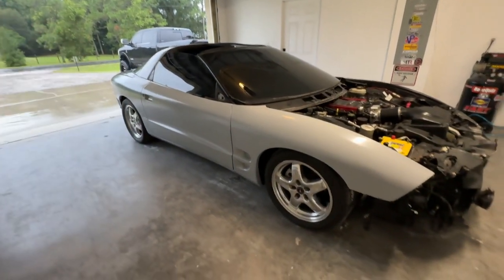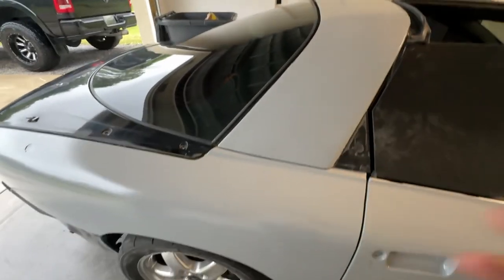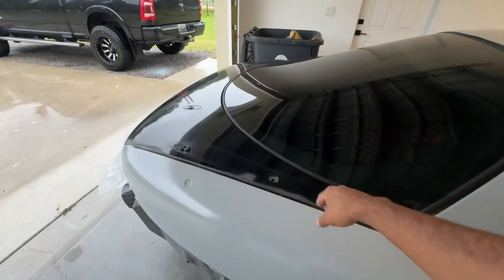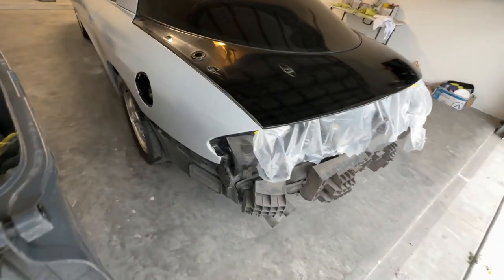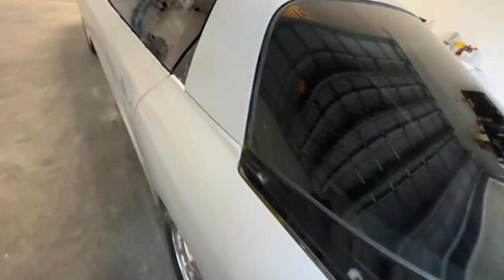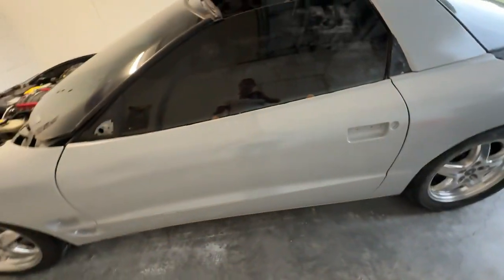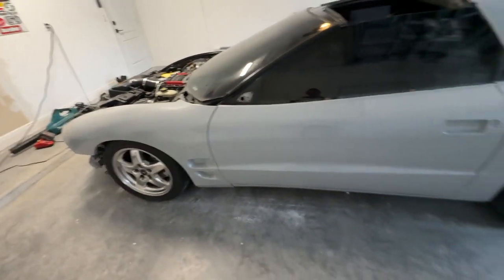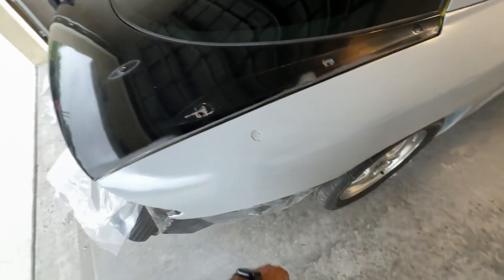2002 Trans Am Restoration - Part 1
2002 Trans Am Restoration - Part 1